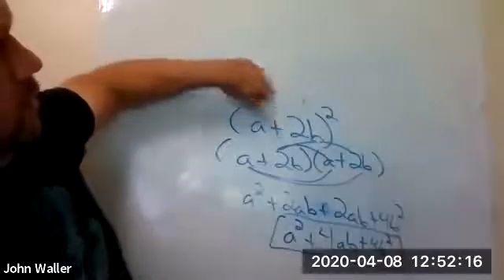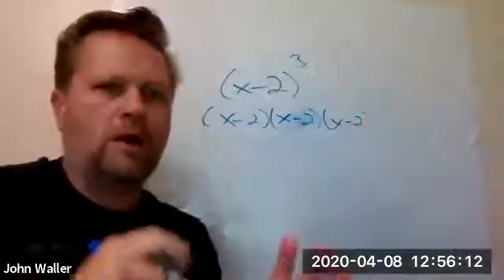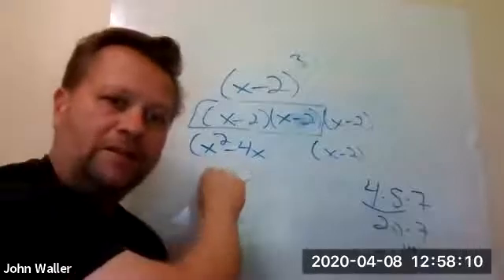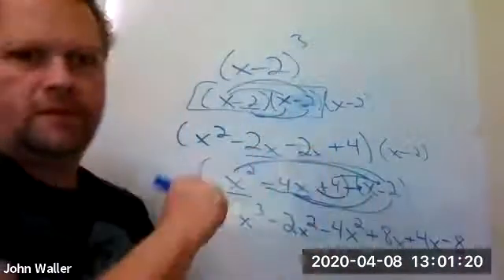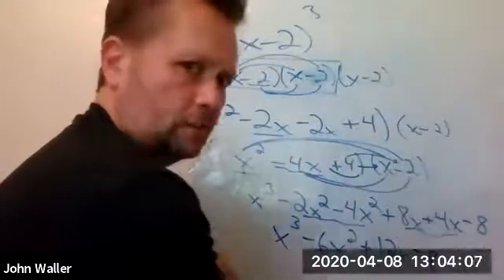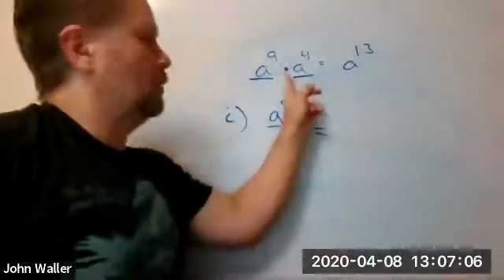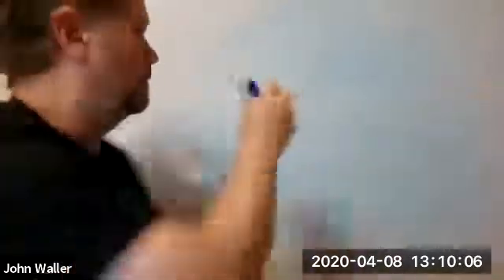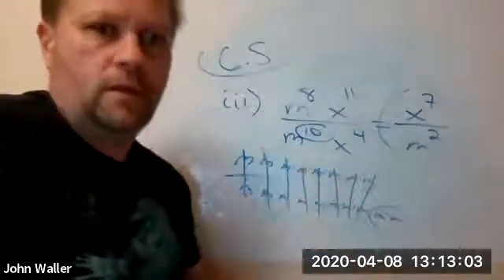Math 90 Apr 8 Zoom Lecture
More on 6.1-6.4, getting into 6.5